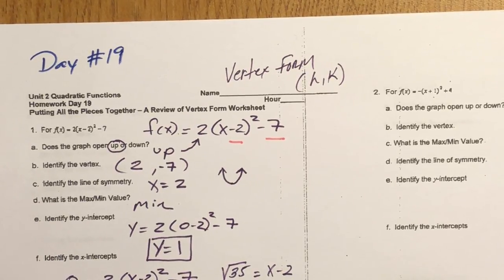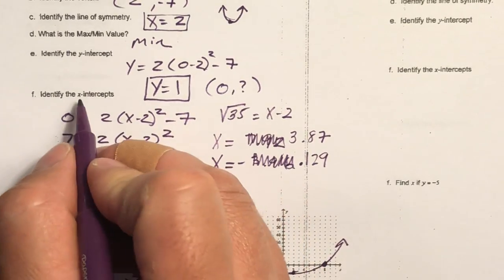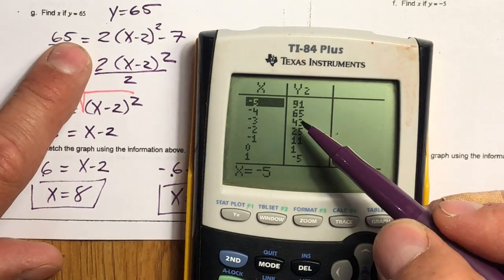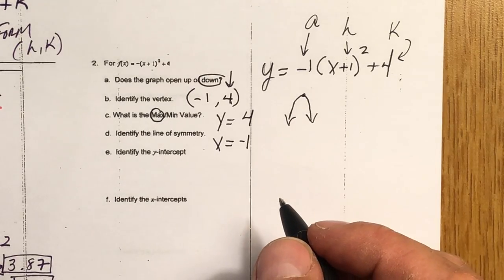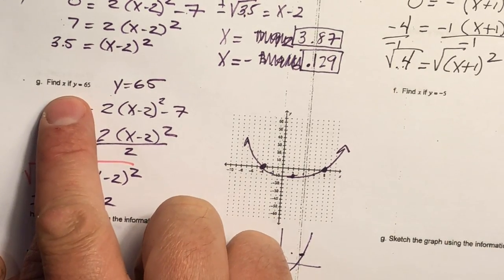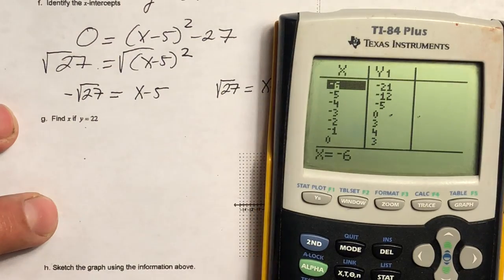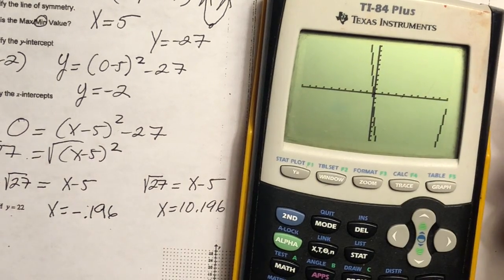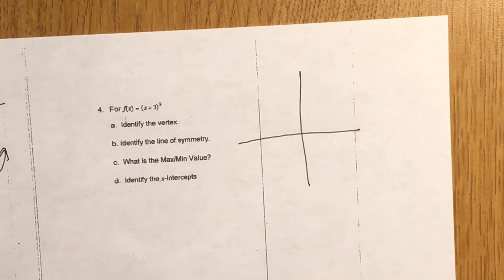Day 19 Notes & HW answers